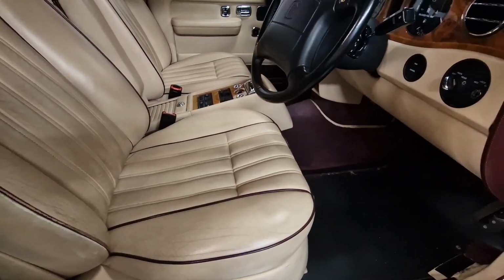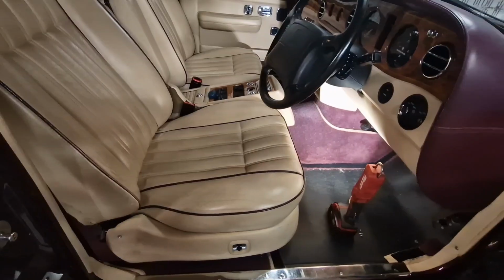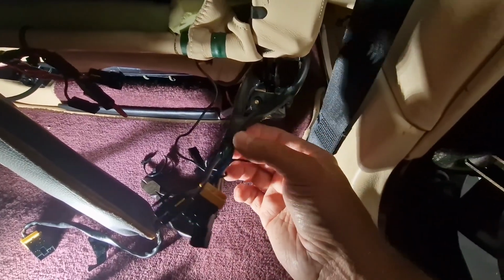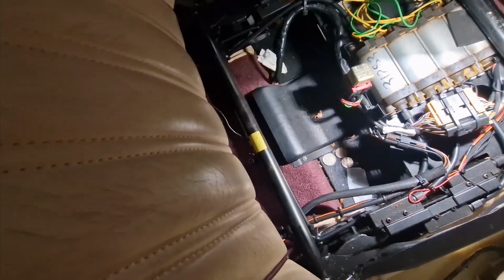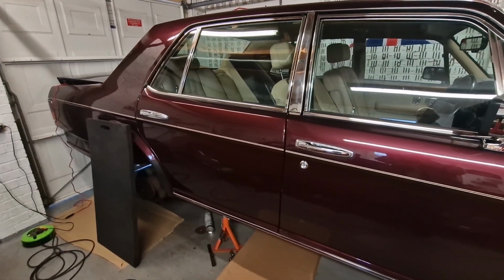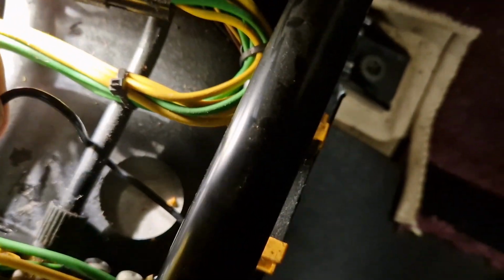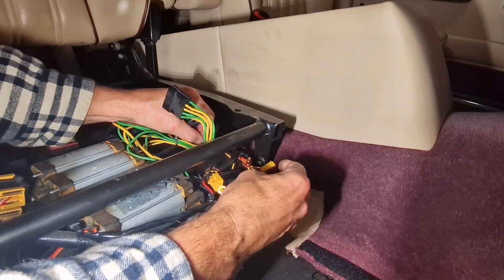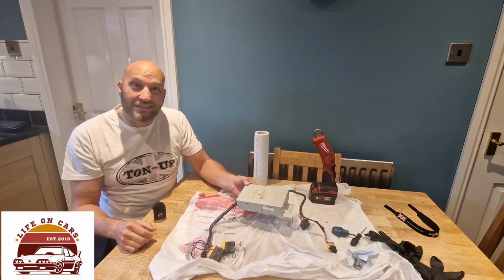This was tough! Seat Strip Down! | Rolls-Royce Silver Spirit to extract ECU module. Episode.12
Paul strips down the drivers seat to extract the faulty module from underneath.
Let's find out. LET'S GO.

Thanks for the support from IntroCar, International Rolls-Royce, and Bentley Parts Supply Specialists.